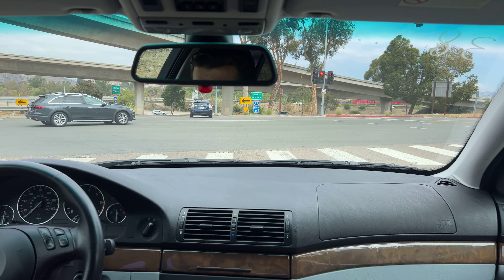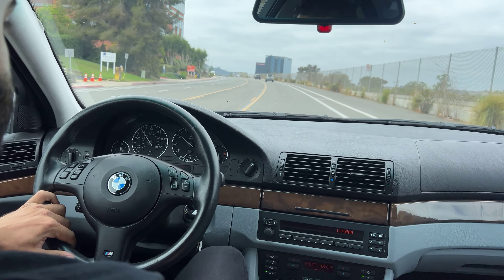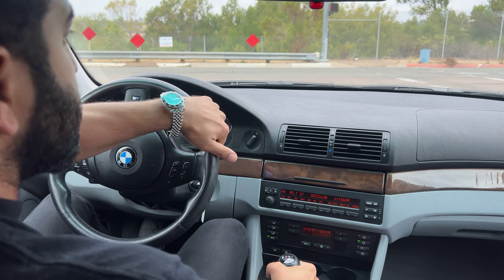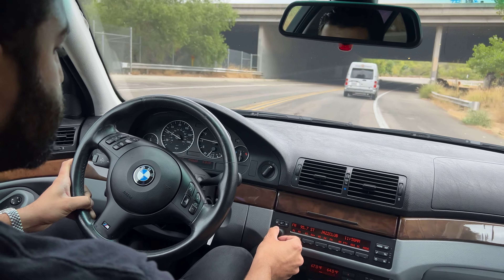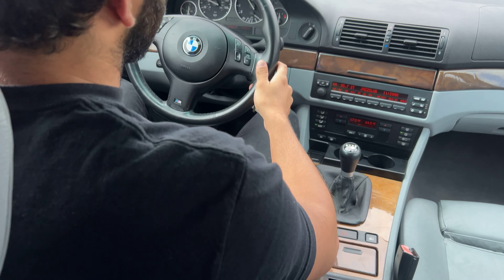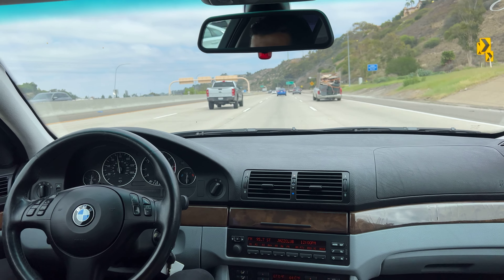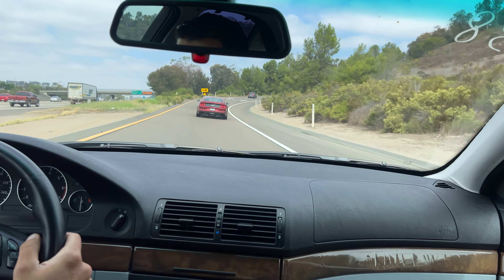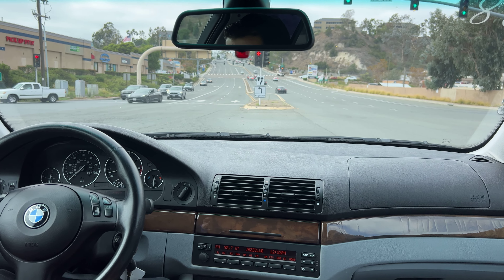E39 540i driving video